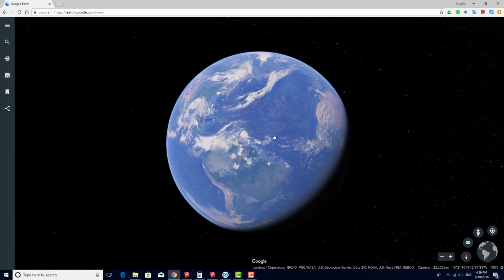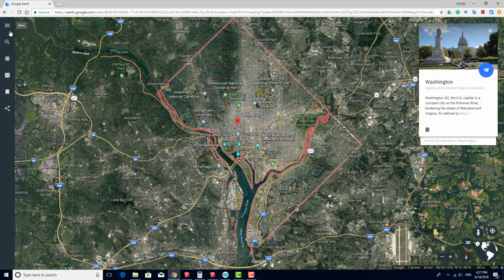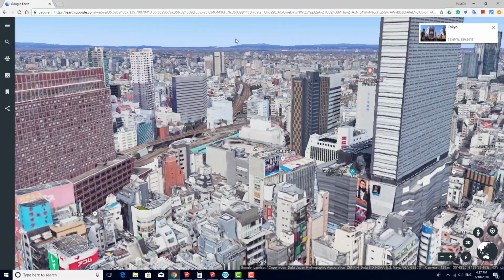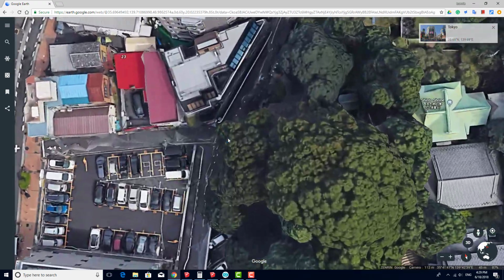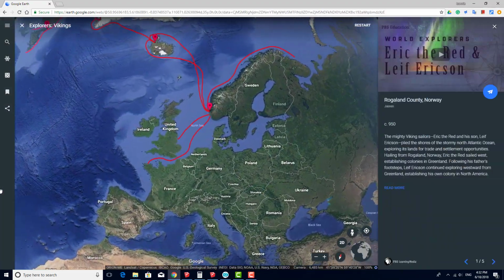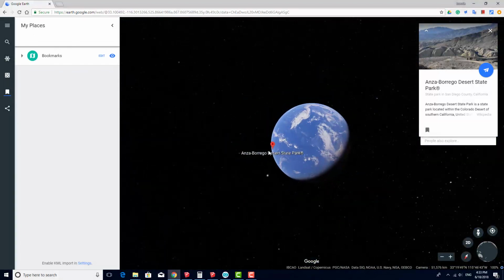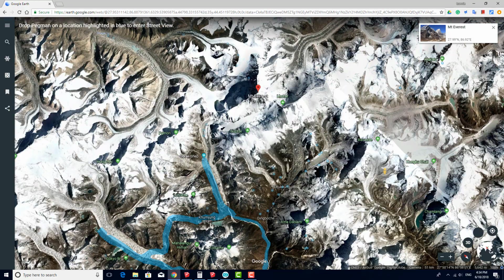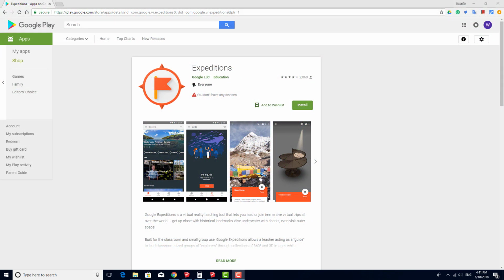Google Earth CTLE Course Online For NY State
Learn how to incorporate Google Earth in your classroom to improve student learning and receive 20 CTLE credit hours upon completion

With more than 10 years of experience, Workshops Express is the most trusted source of continuing education for licensed professionals in New York State. We are approved by the New York State Department of Education to offer CTLE credit hours.